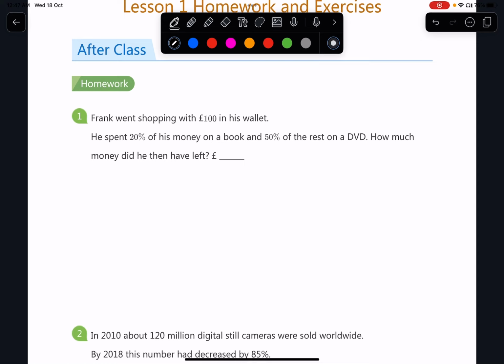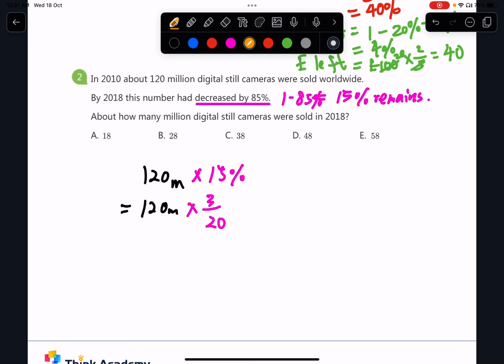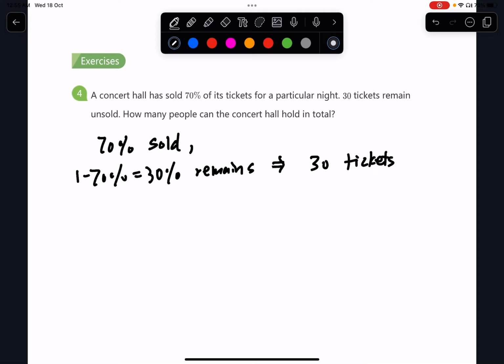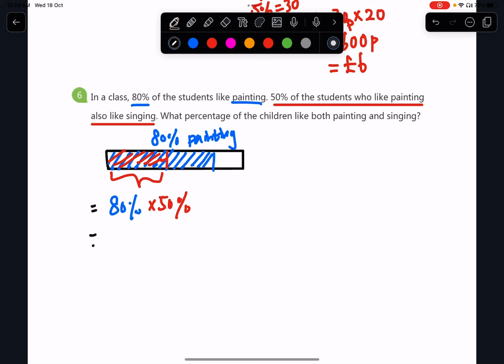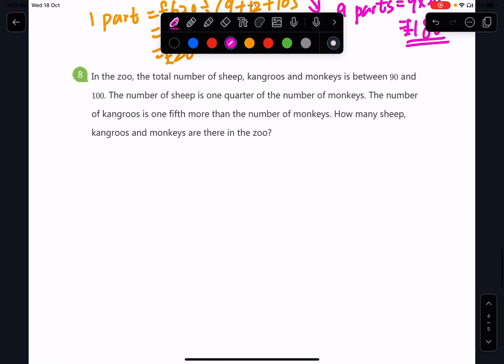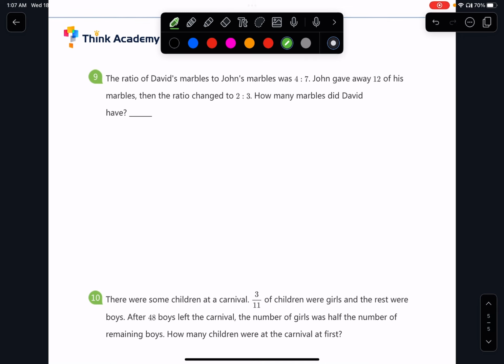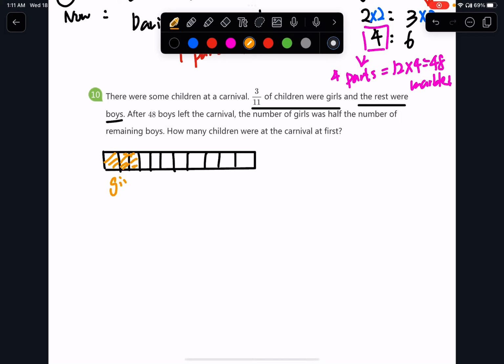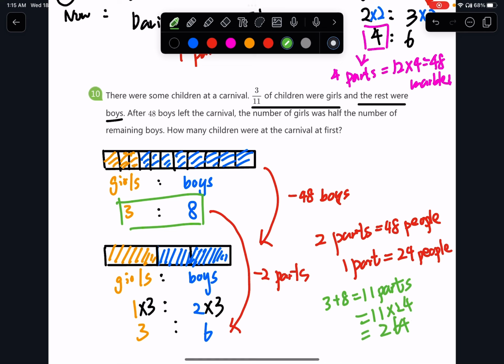18 October 2023